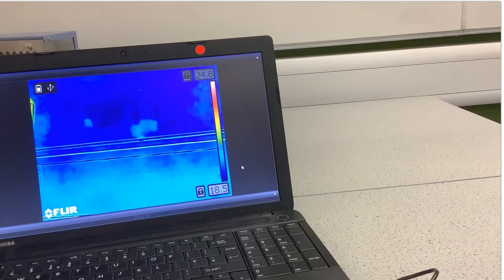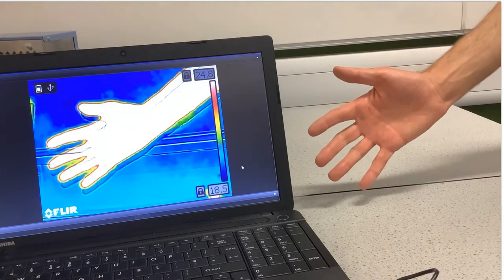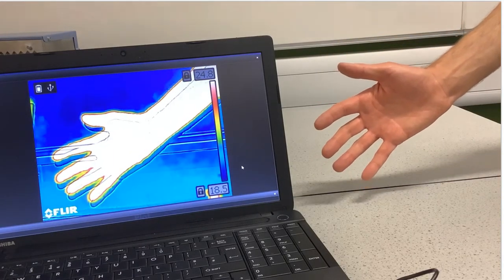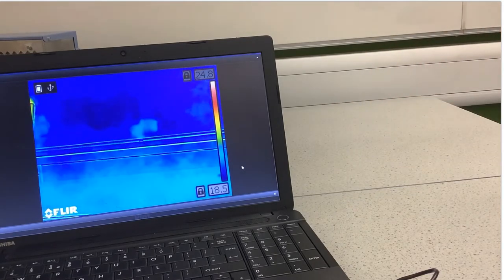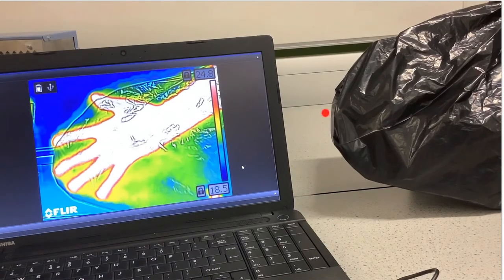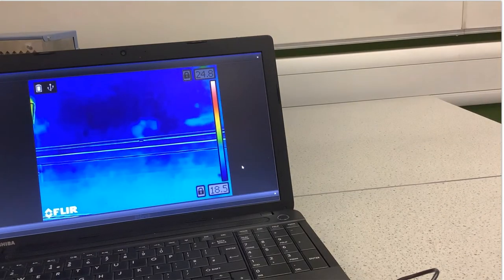Hand in IR and Visible light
Video showing the view of a hand inside a bin liner using an Infra red thermal imaging camera.  Suitable for GCSE Phsyics.